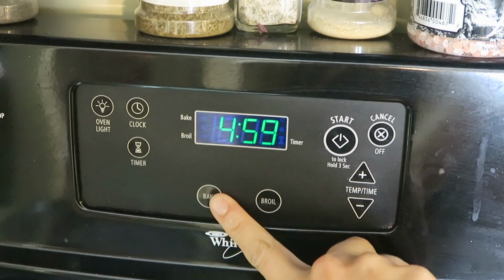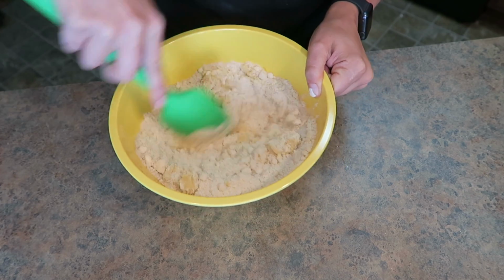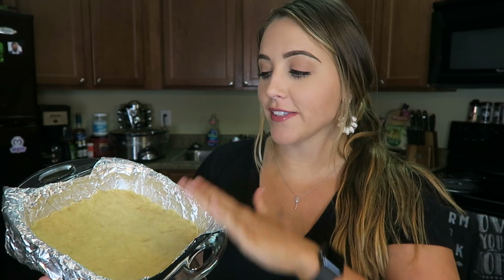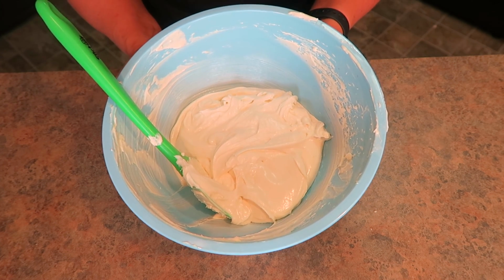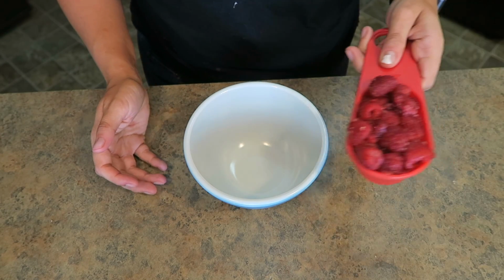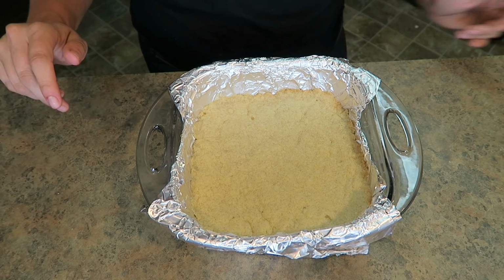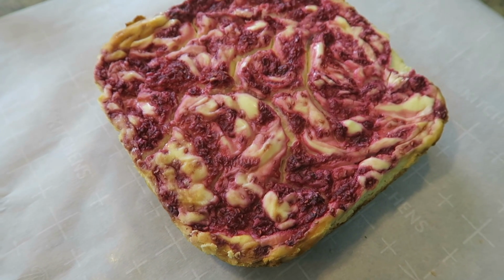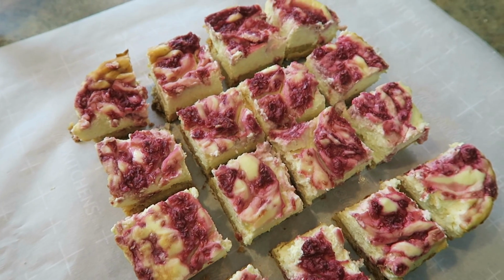Keto Raspberry Cheesecake Bars | Easy Keto Dessert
Approximate Macros (16 Servings): 230 Calories | 21.5g Fat | 5.7g Carbs (3.7 Net Carbs) | 5.6g Protein

- - - - PRODUCTS IN TODAYS VIDEO - - - -

1: Swerve Sweetener

- - - - SEND MAIL HERE FOR UNBOXING! - - - -

- - - - SAVE MONEY WITH THESE LINKS - - - -

AMAZON FAVORITES

ULTIMA (CODE: 10KSALOM)